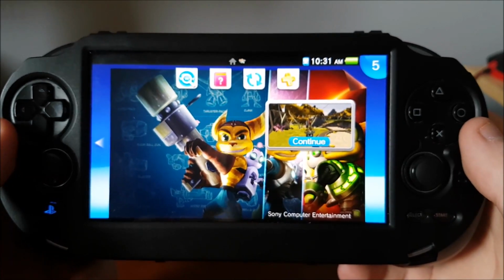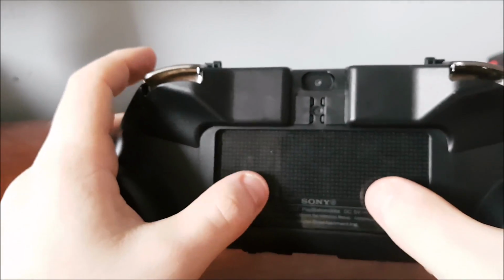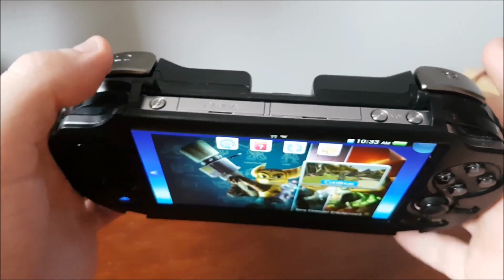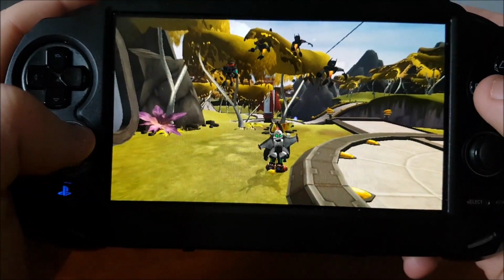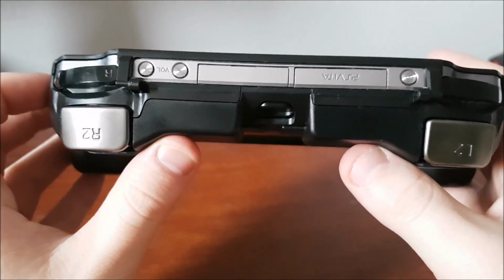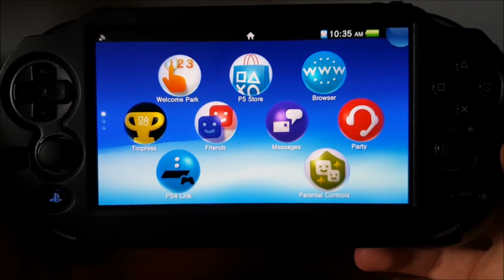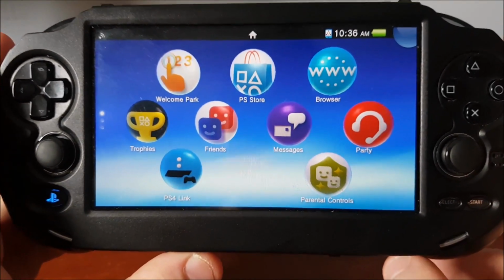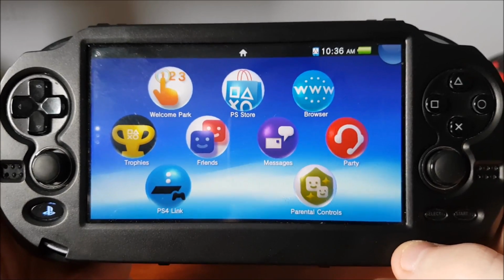BEST VITA CASE EVER?! L2/R2 Case Review!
Best case ever?! I really hope you enjoy it!